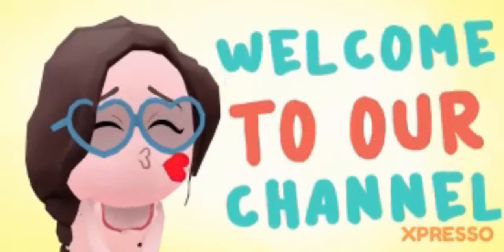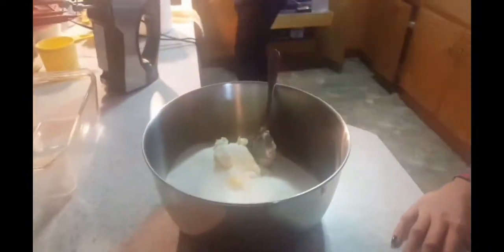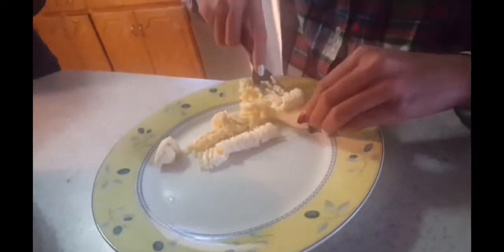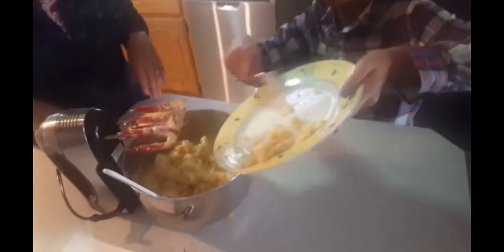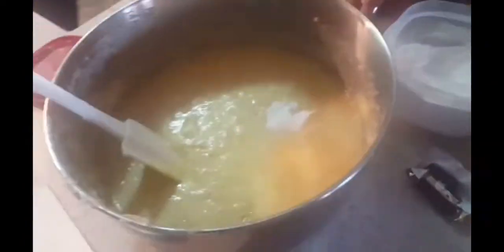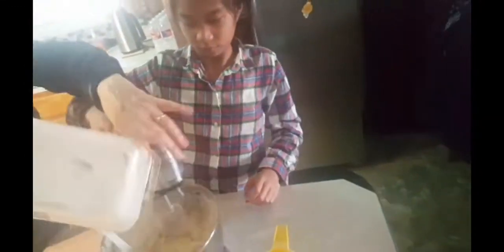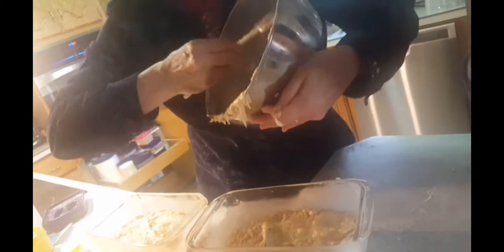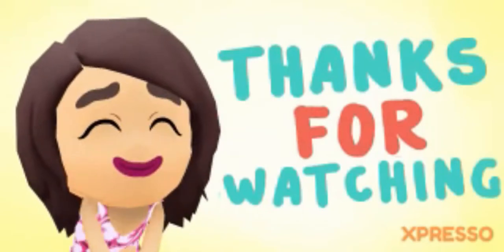How to make Banana Bread